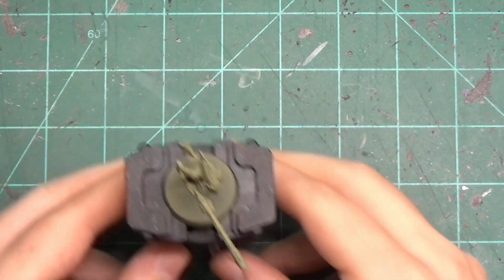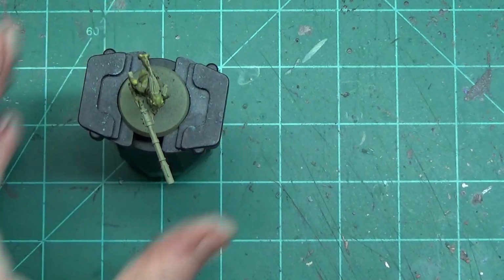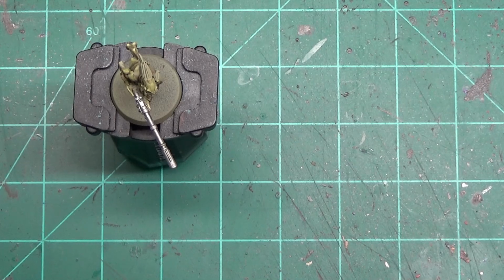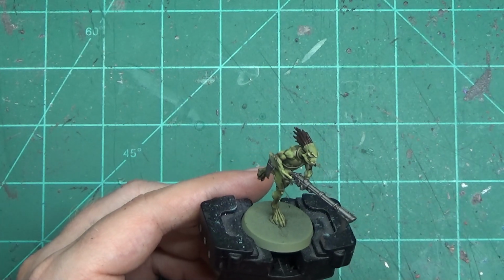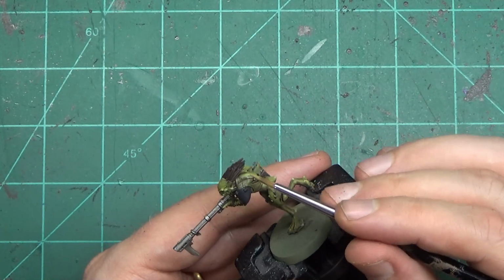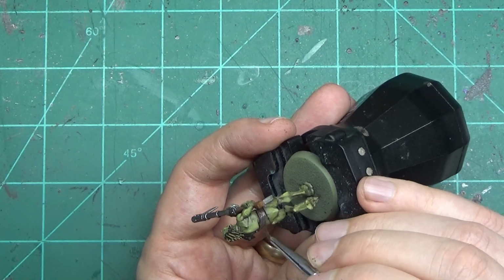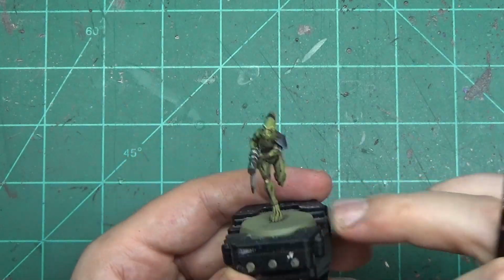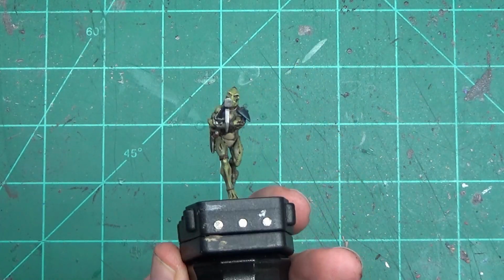I am Kroot! Painting lots of earth tones on a Kroot Carnivore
In this video I'll paint a Kroot Carnivore to a slightly higher than tabletop standard (aka - Good'Nuff).  There's lots of greens, browns, and khaki, so let's hope they don't all blend together.